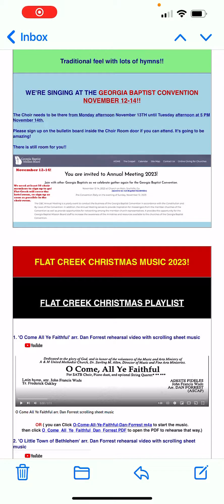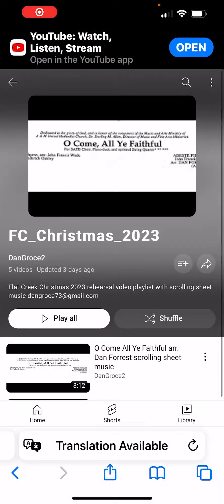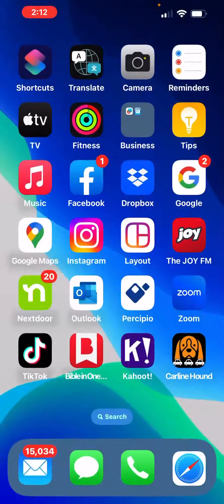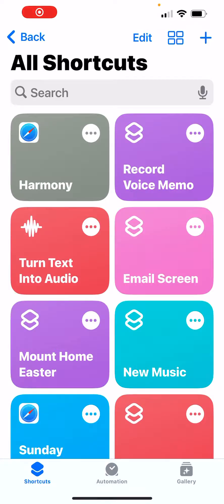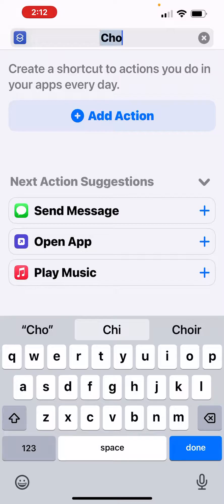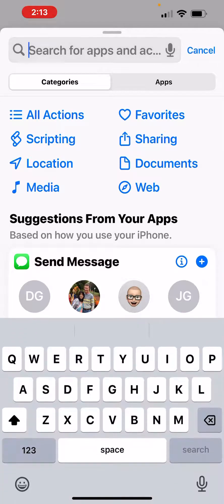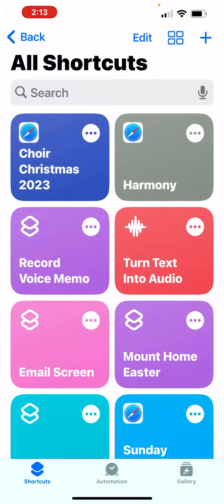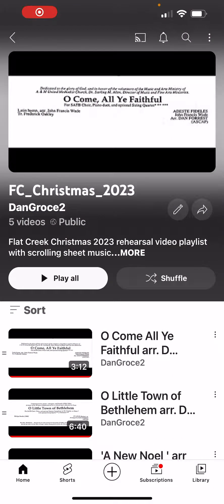Get Siri’s help to open a YouTube playlist using the shortcuts app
How to set up a Siri shortcut to open a YouTube playlist.